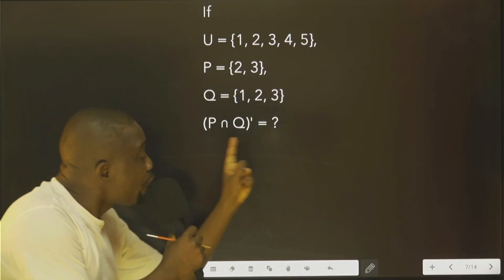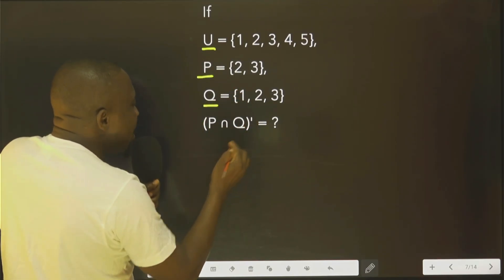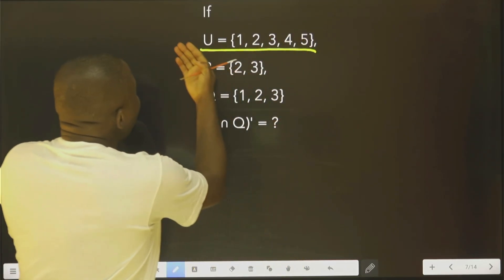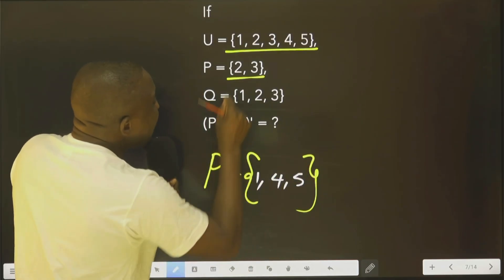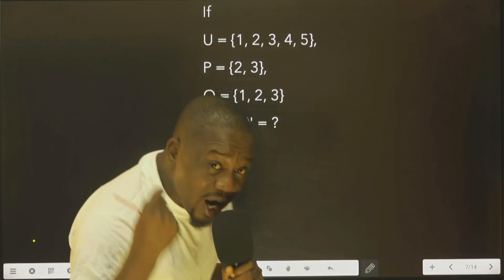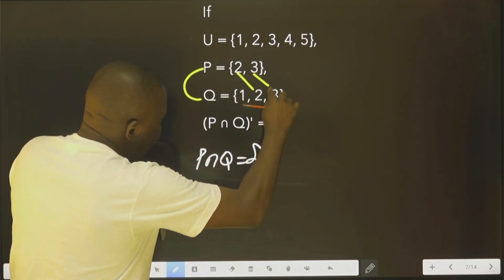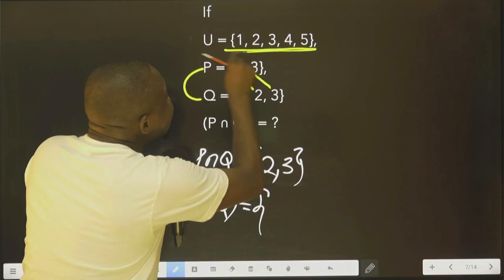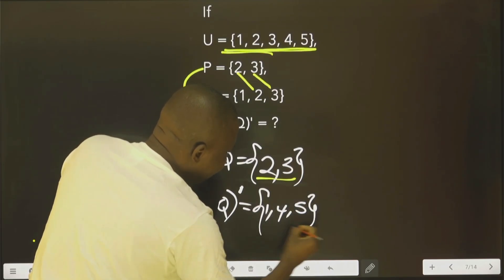How to solve complement of a set | Learn to calculate the complement of the intersect of two sets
In this video, you will learn how to find the complement of the intersect of two sets under set theory.